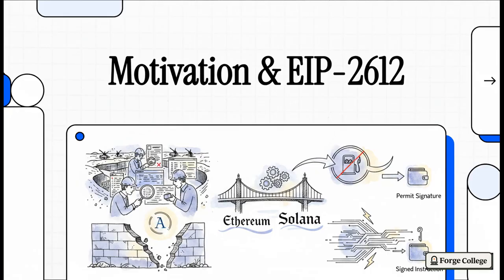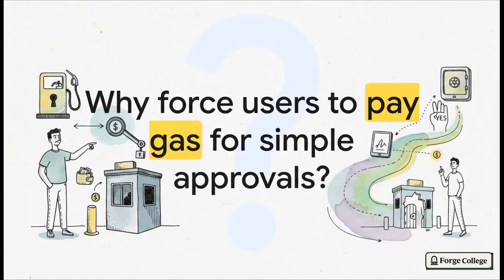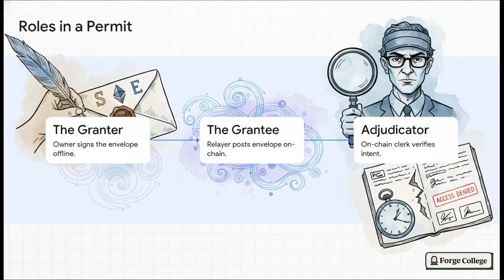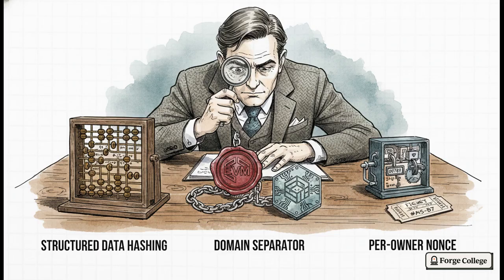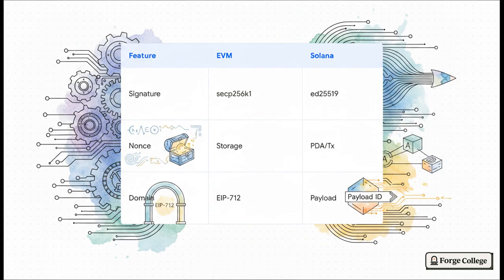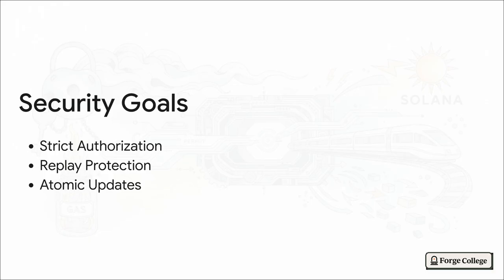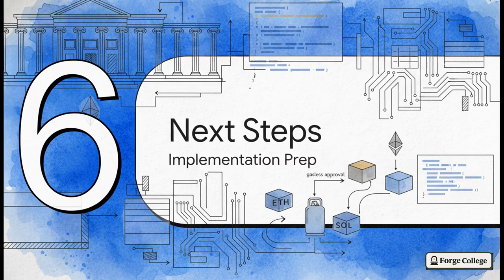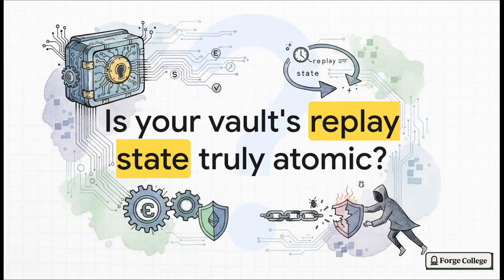Permit-Based Approvals on Solana: EIP-2612 Comparison — Forge College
Want gasless approvals that let users sign off-chain and let relayers submit on-chain actions? This lesson explains why permit-based approvals matter and how EIP-2612's EVM pattern maps to Solana's account and signer model.

You will get a concrete, intermediate-level conceptual map for building permit mechanics on Solana. The lesson defines a permit as an intent + replay marker + cryptographic proof and walks through EIP-2612 specifics: typed-data signing, owner nonces, domain separators, and the permit method semantics. It then compares EIP-2612 to Solana's architecture, highlighting differences in signature schemes (secp256k1 vs ed25519), the verifier role of programs vs contracts, and on-chain verification patterns. You will also learn high-level nonce strategies suitable for Solana (per-owner nonces, epoch counters, and signed-transaction nonces), their replay-protection trade-offs, and how these design choices affect the ability to prove vault invariants and keep trusted on-chain state minimal.

This lesson is intended for intermediate blockchain developers moving from EVM to Solana who already understand token approvals, signatures, and basic program/contract structure.

- Permit concept: intent, nonce/expiry, and signature
- EIP-2612 mechanics: typed-data, domain separator, owner nonces
- Solana differences: account/signer model and ed25519 verification patterns
- Nonce strategies for Solana: owner nonces, epoch counters, signed-transaction nonces
- Security goals: authorization, replay protection, minimal trusted state
- Relayer models and verification surface considerations

Ready to implement safe, gasless approvals and design robust nonce/replay defenses? Learn more and continue your Web3 education